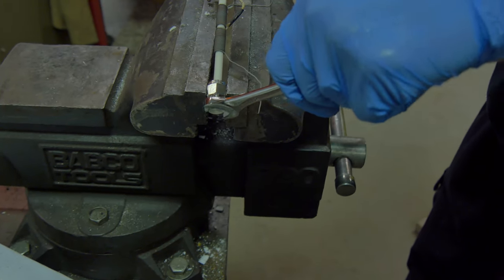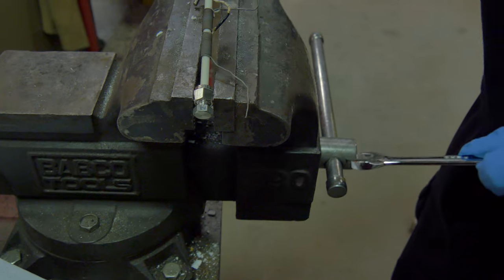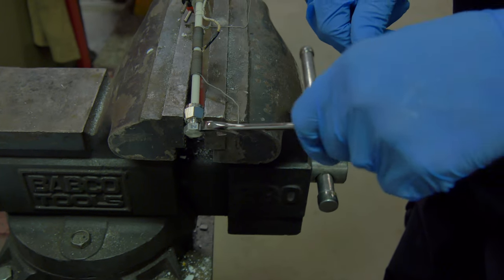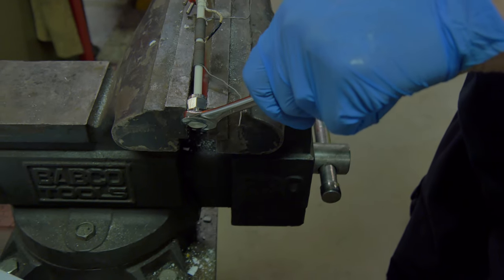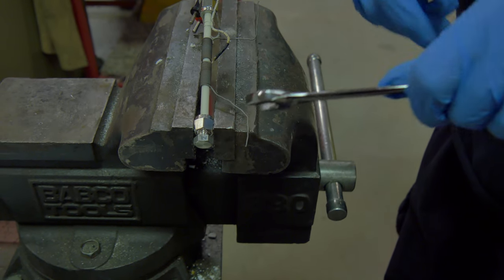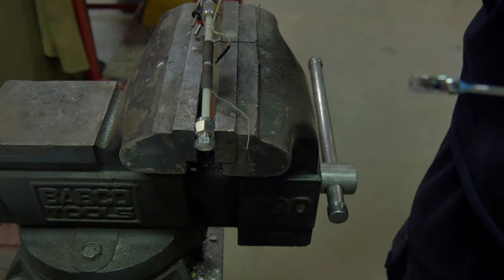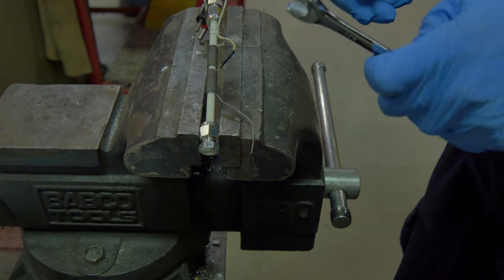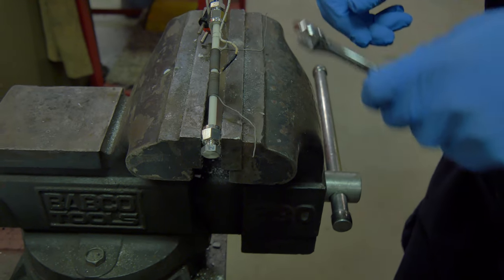Torque Talk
In this very short UHD clip, Alan Goldwater tells you all you need to know to seal an Alumina cylinder with an Aluminum ferrule based Swagelok cap.